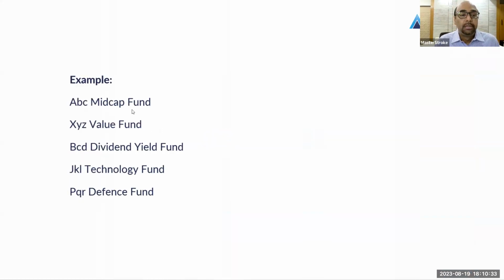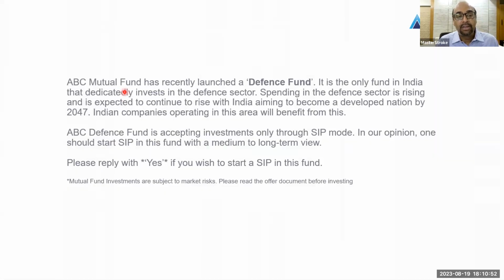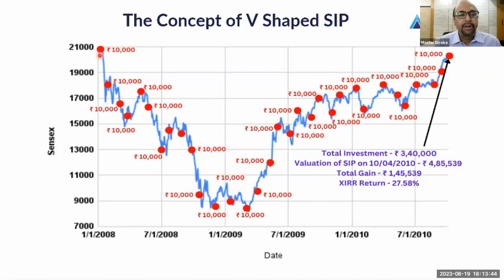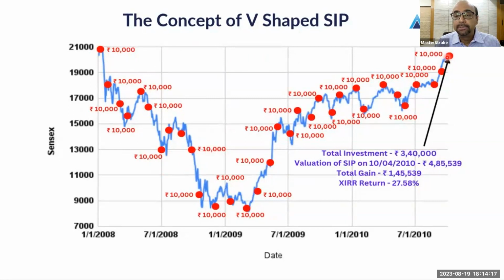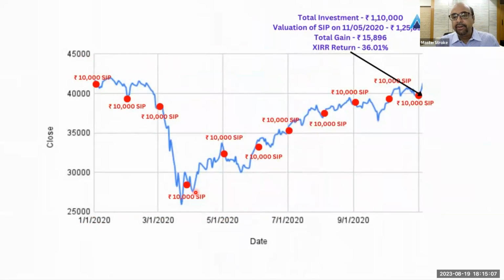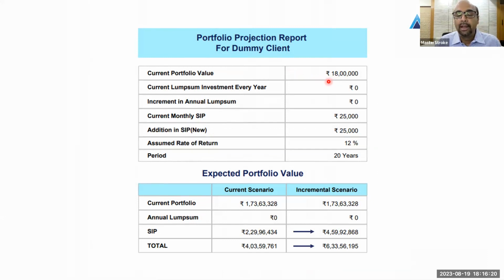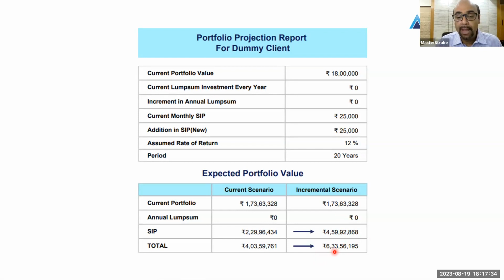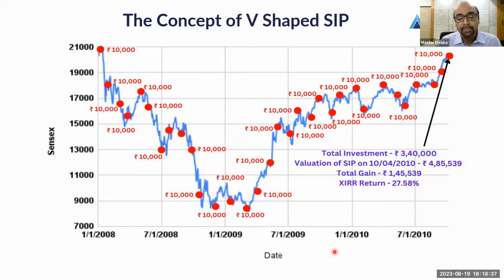Sell more SIPs to existing clients.